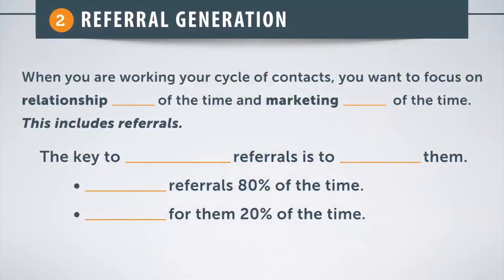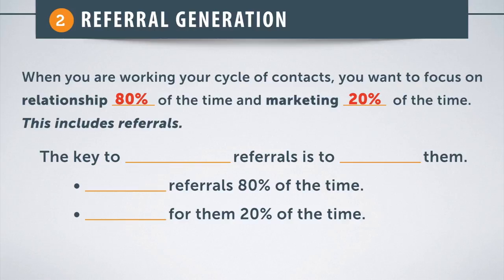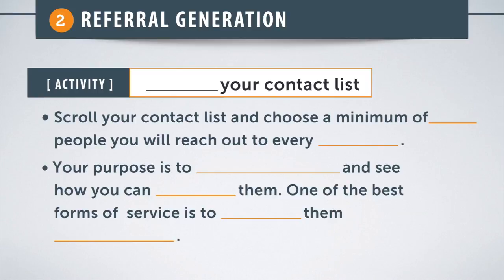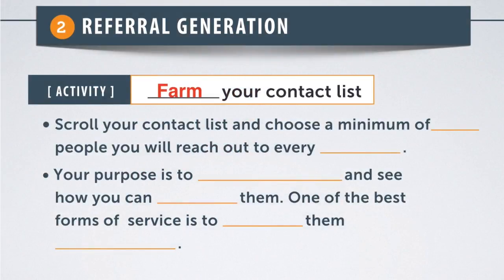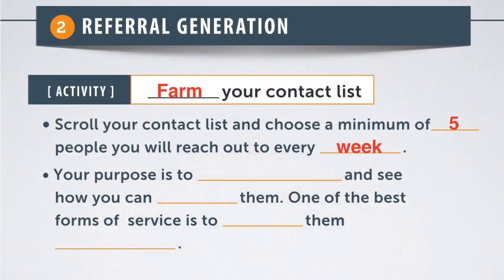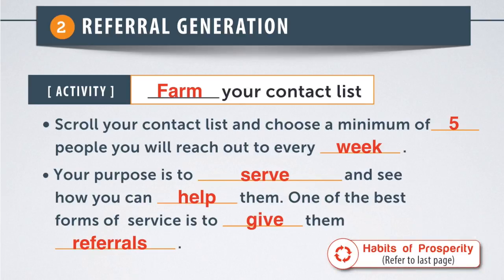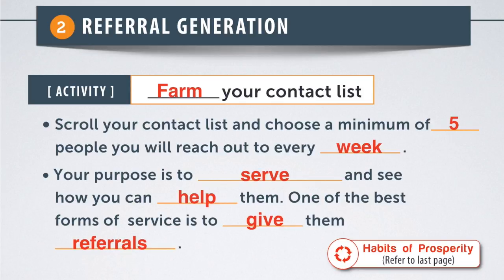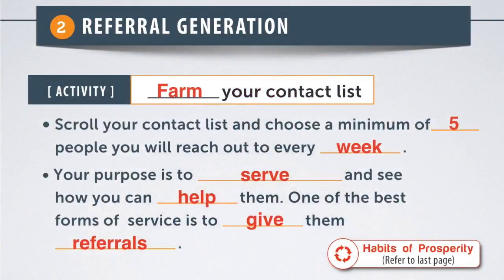System and Referrals on Vimeo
Kody on referrals